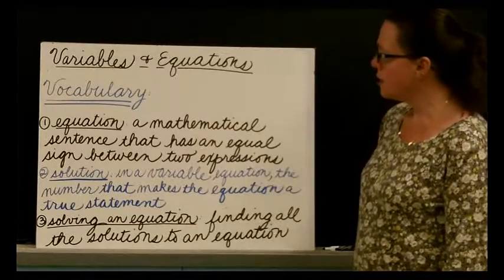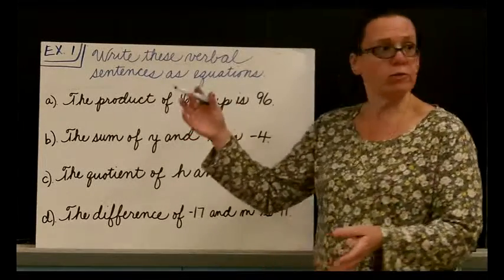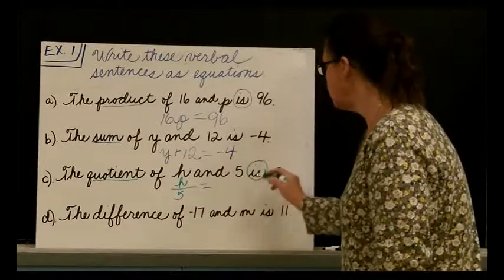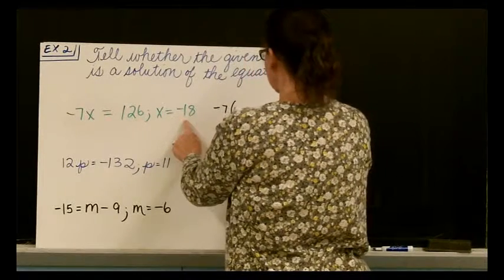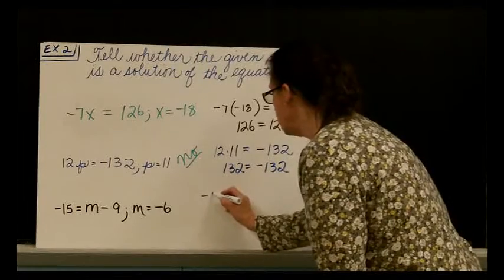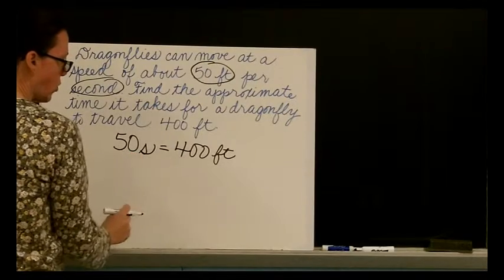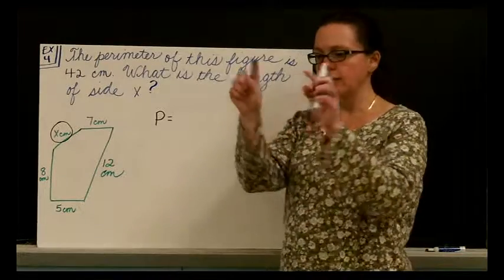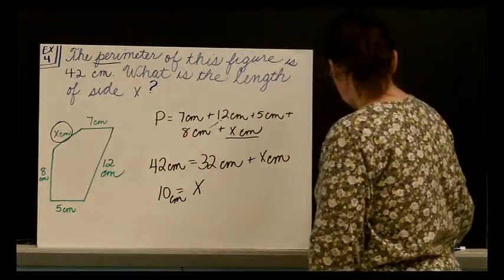Variables and Equations